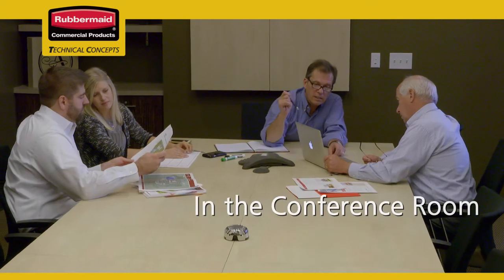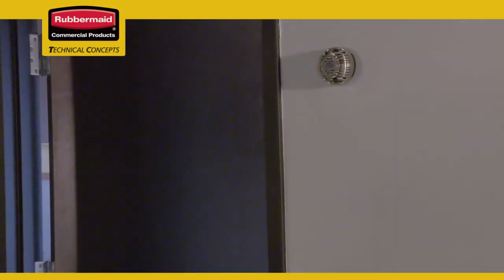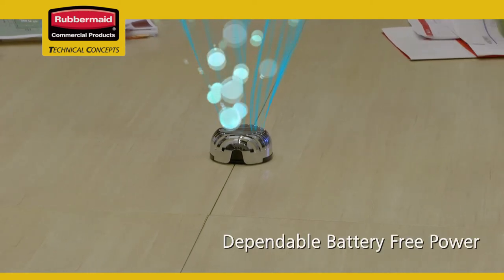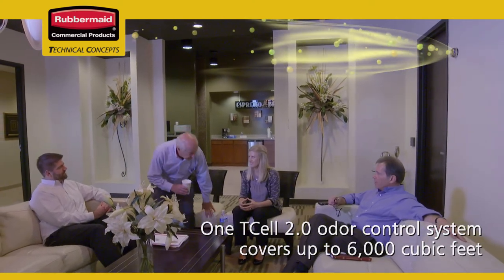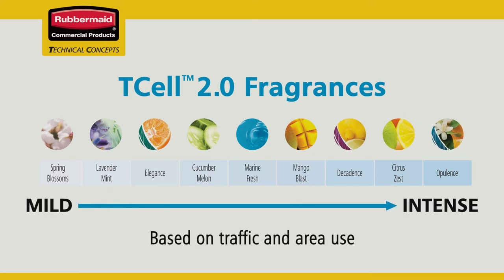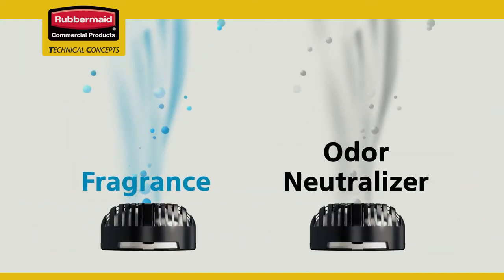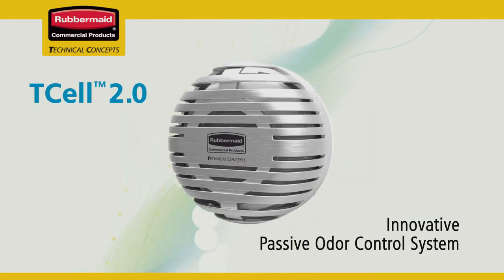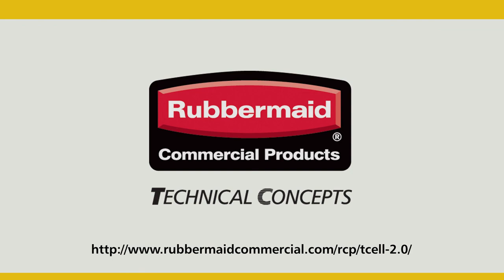TCell™ 2.0 Passive Odor Control System - Informational Video